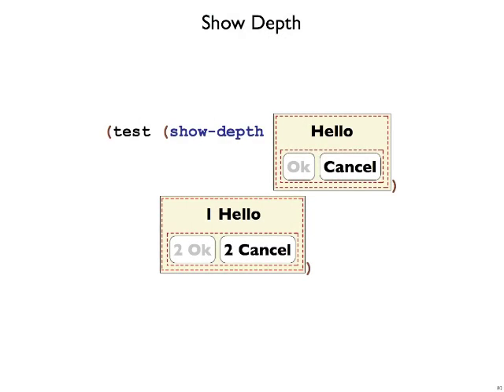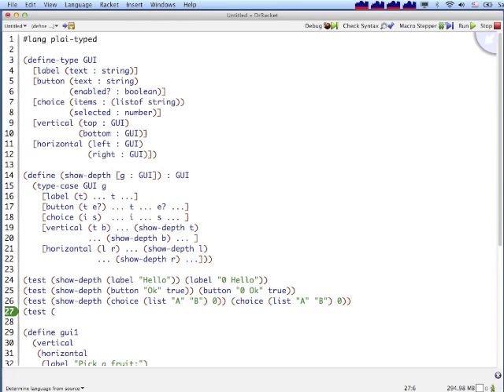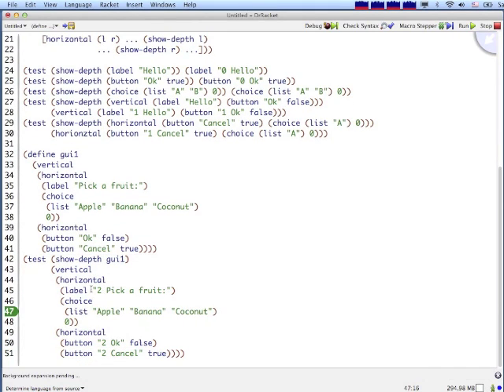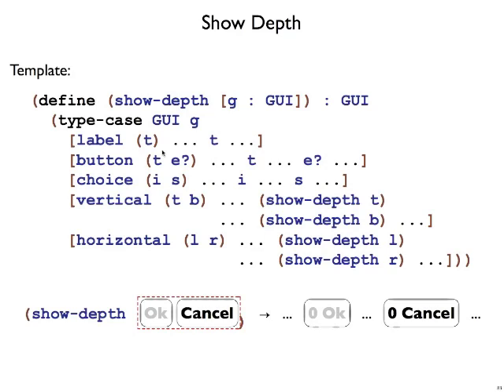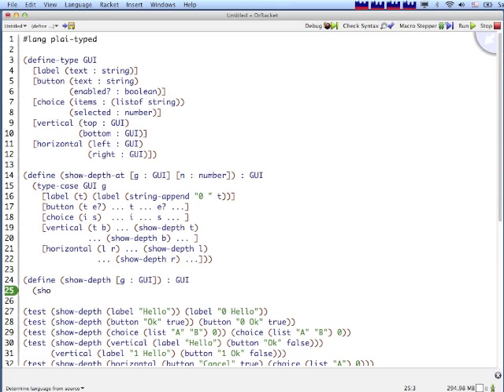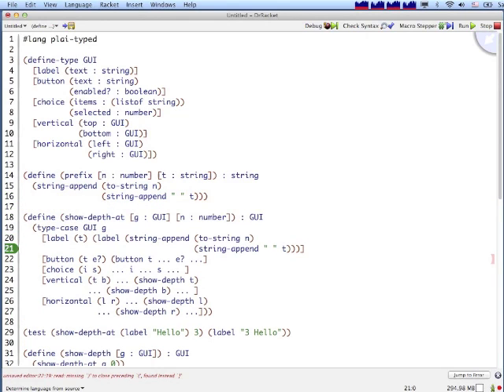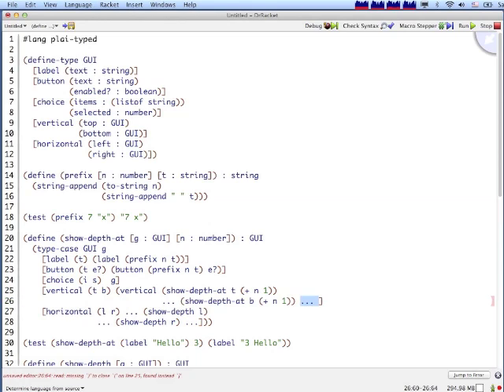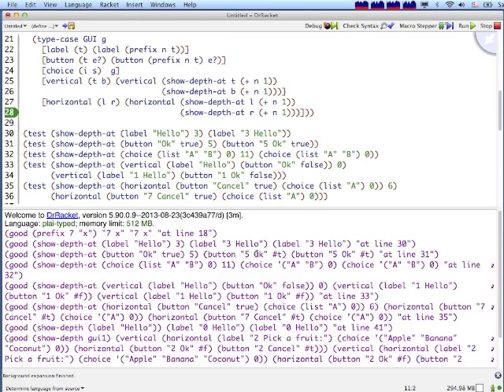HtDP 9 - accumulators